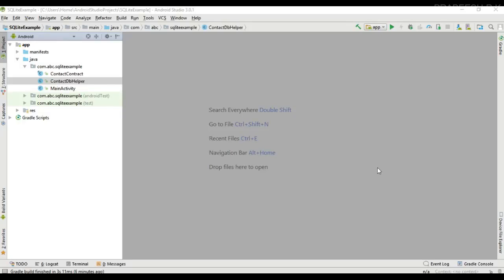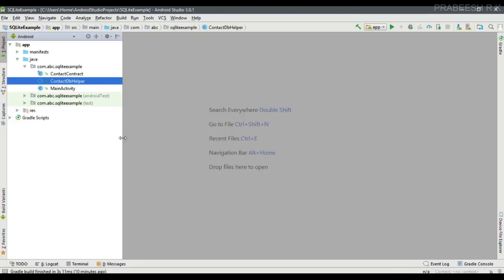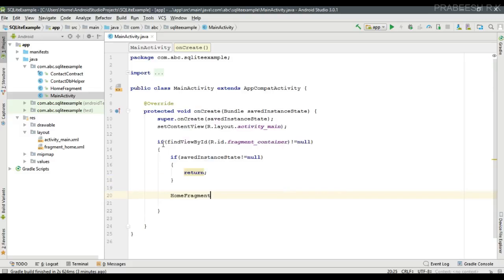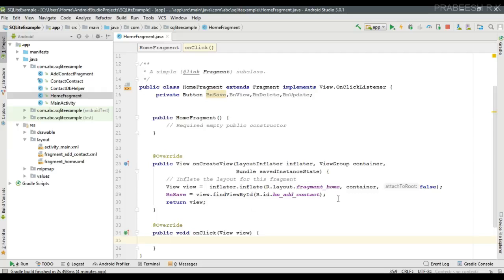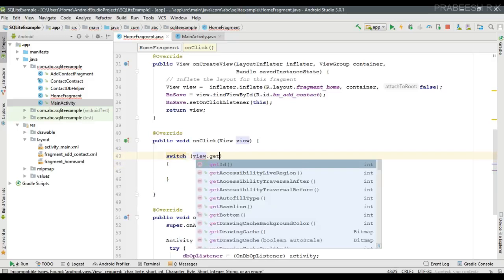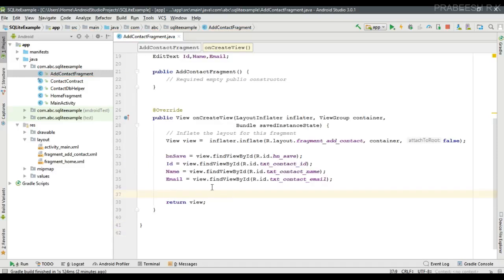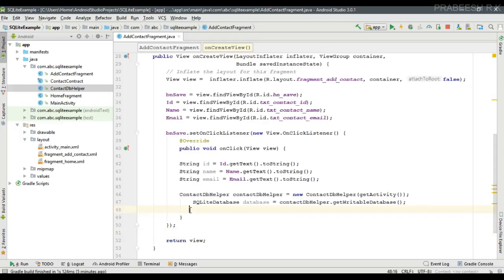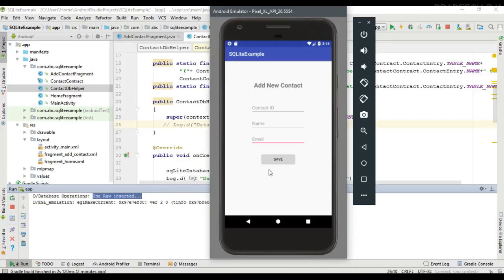Android tutorial 2019 SQLite Put Information into a Database